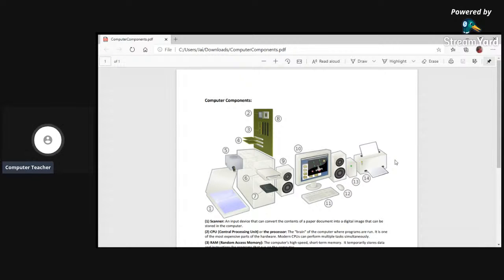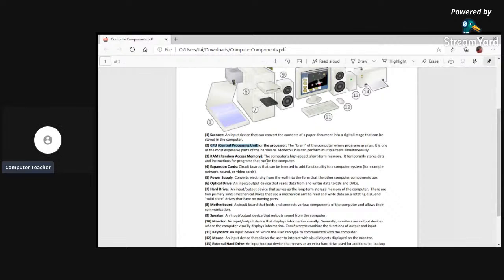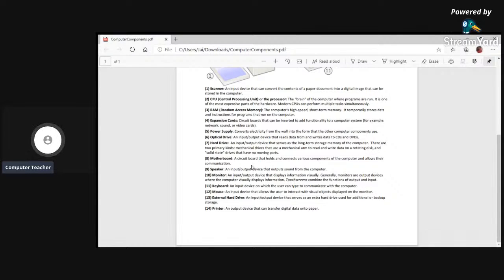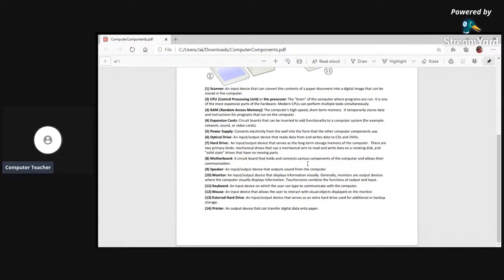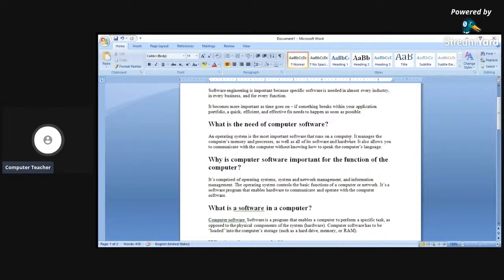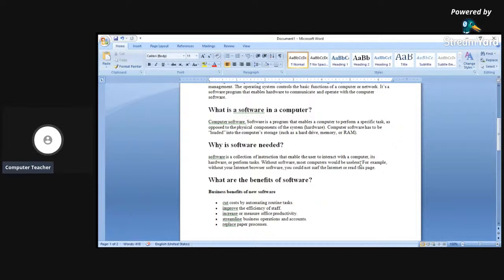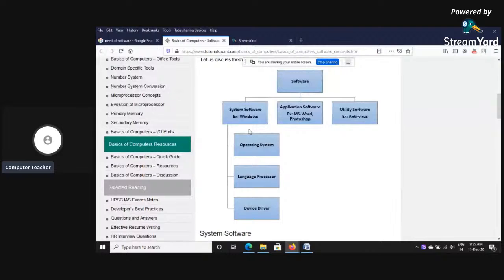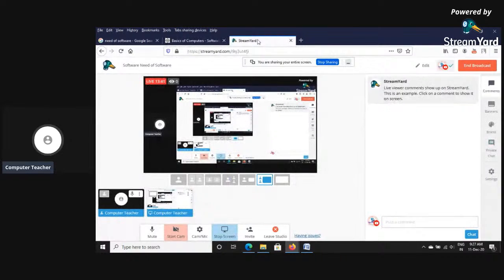Software Need of Software